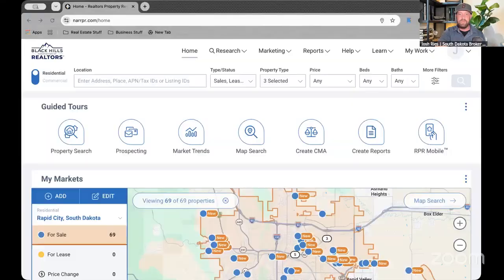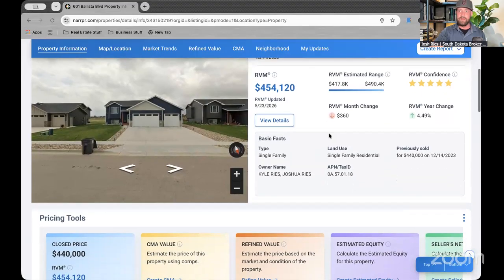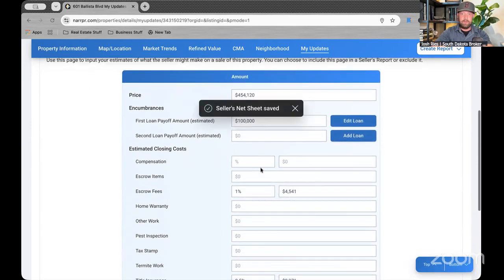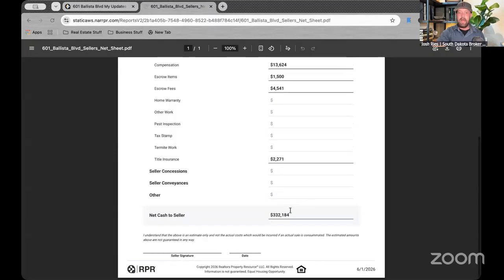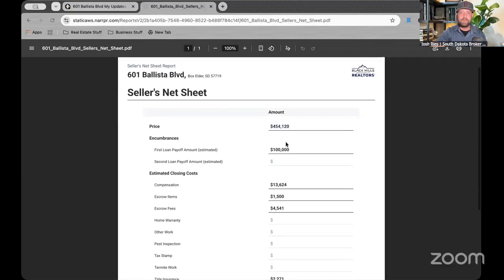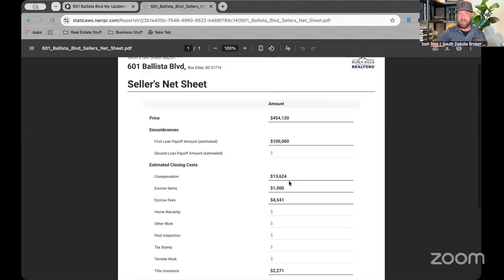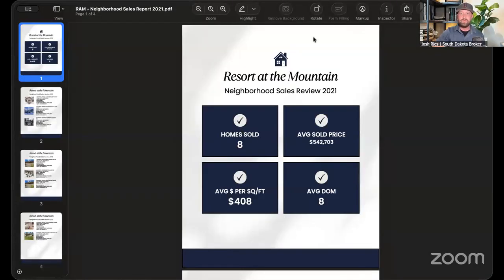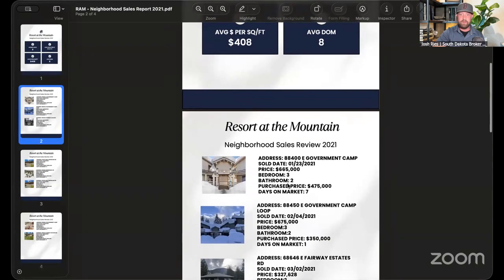Net Sheets and Estimate of Proceeds with Josh Ries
Josh shows you how to present information to clients about the (rough estimate) price of their home, without coming off like a sleazy salesperson. Present the information as not being your opinion, but a comparison based on similar properties in the area with similar features.

If you’re looking for a brokerage that values relationships over hierarchy and results over hype, you’ll fit right in at My Real Estate Company.